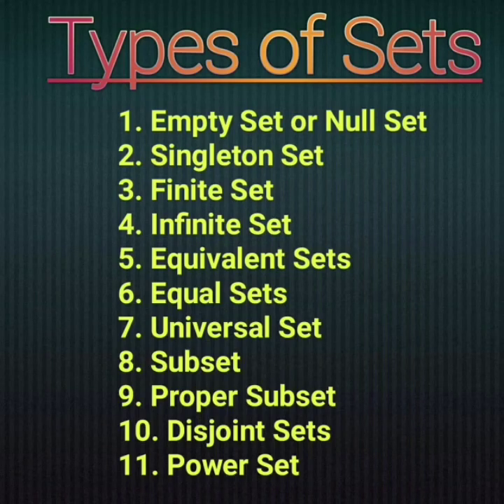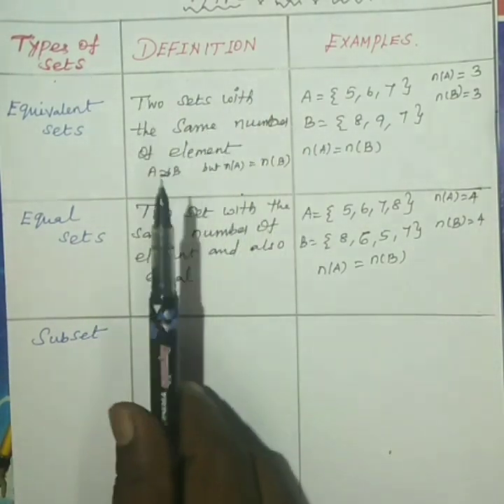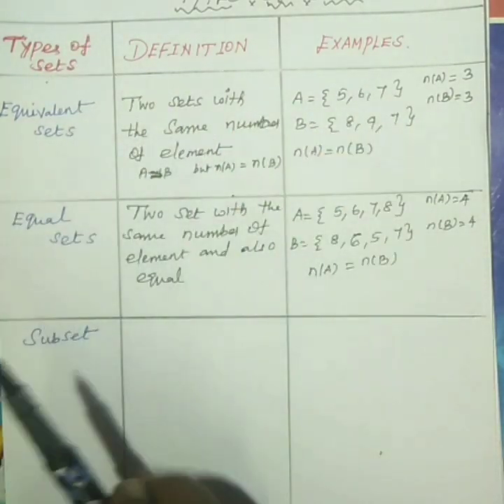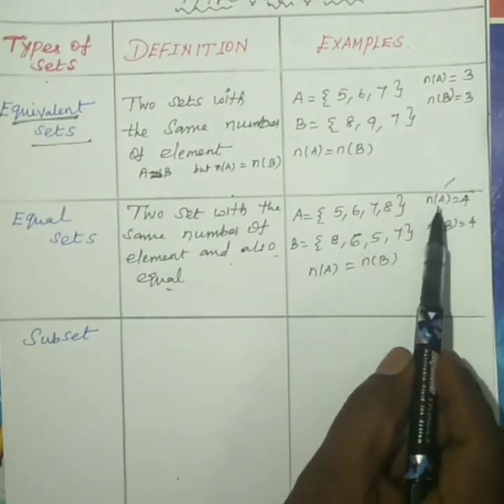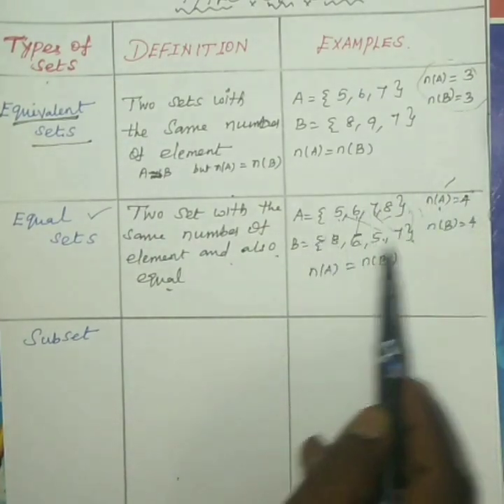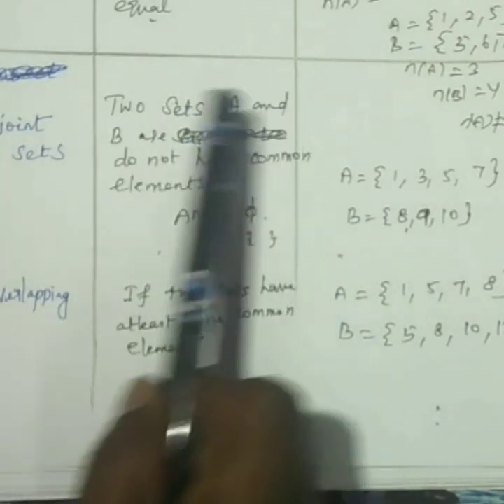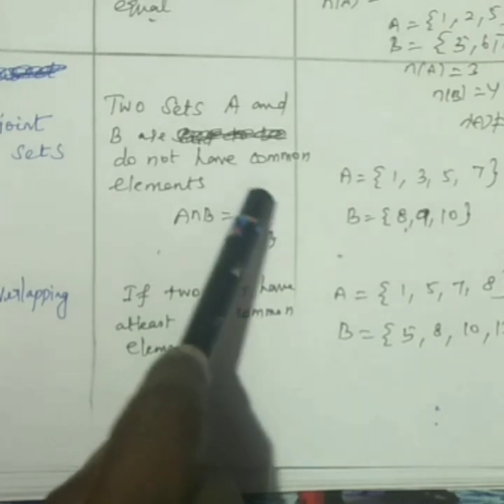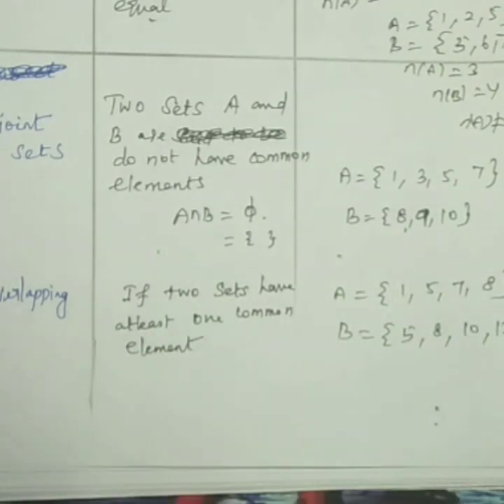9th std maths (Types of sets)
9th std maths (Types of sets)